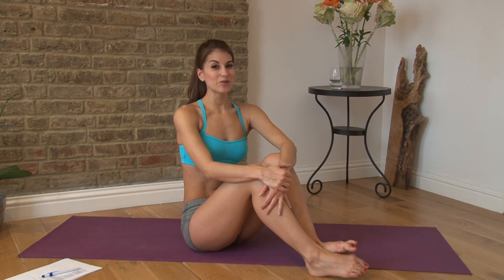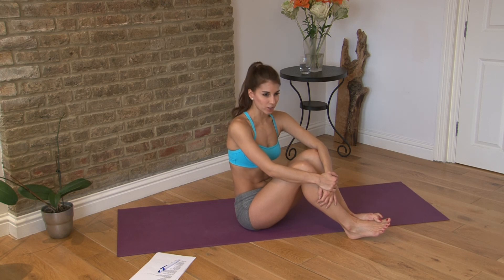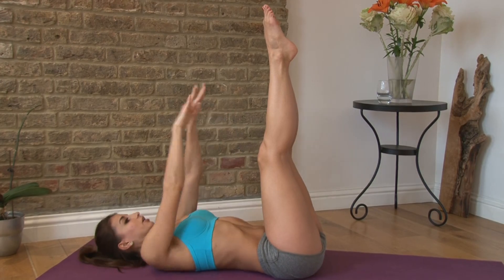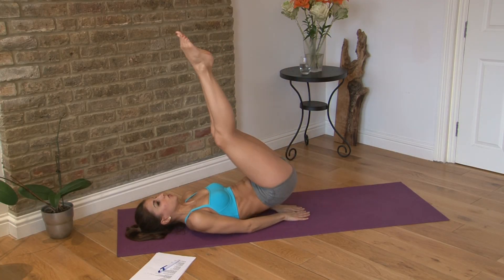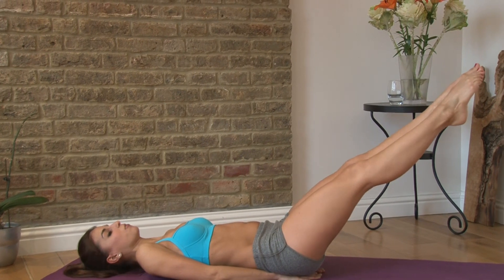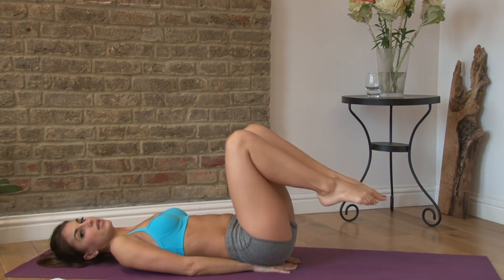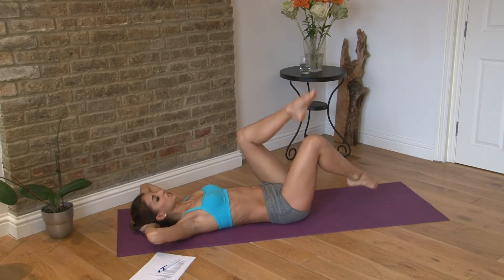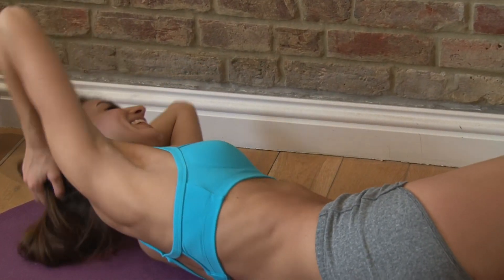High Rep Ab Workout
Get a strong core with K's 150 rep ab workout! ▼▼▼

Toe touches 10
Reverse curls 10
Leg flutters 10
Side crunch r 10
Side crunch l 10
Repeat 2 more times

▼ FOLLOW ME ▼